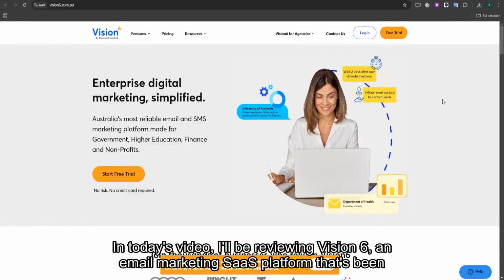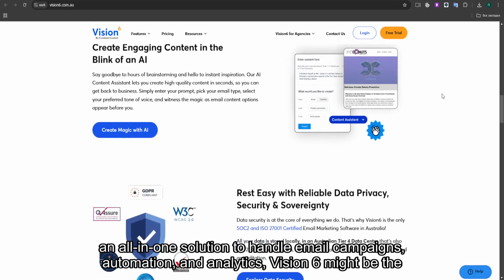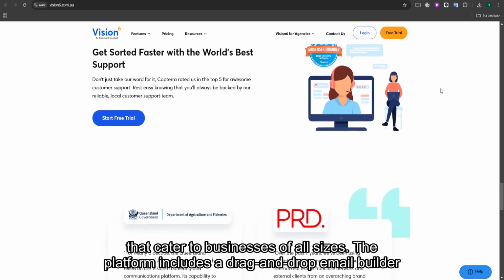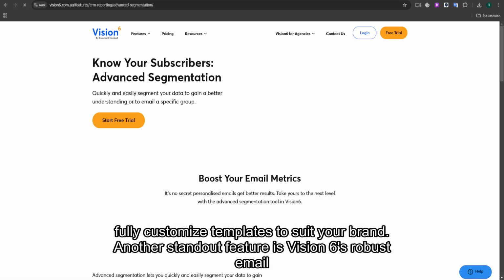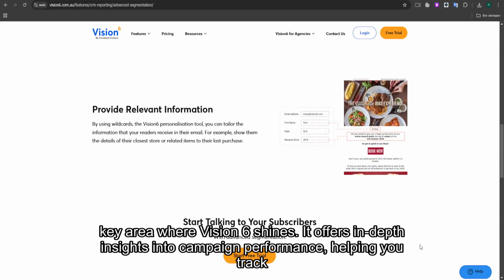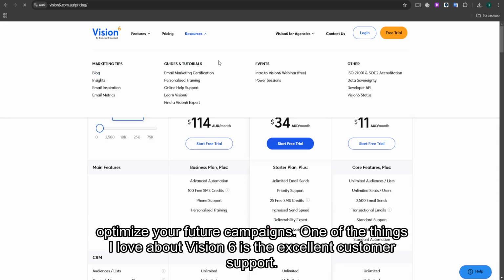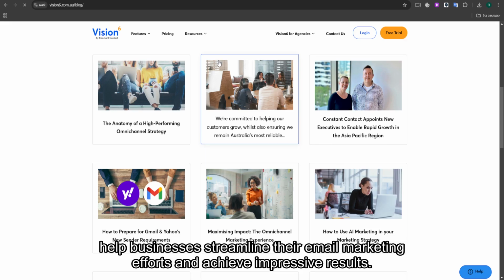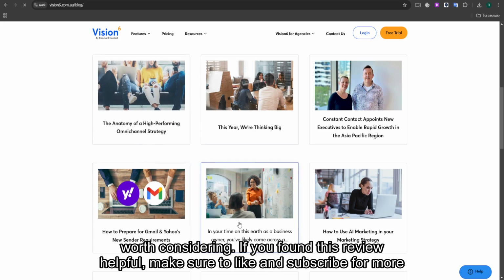Vision6 Review: My Honest Experience with This Powerful Email Marketing SaaS Tool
In this video, I’m diving deep into Vision6, a popular email marketing SaaS tool designed for businesses looking to scale their email campaigns. I’ll share my personal user experience, highlight key features, and show you how the platform stands out in the crowded email marketing space. Is Vision6 the right tool for your business? Watch my honest review to find out!